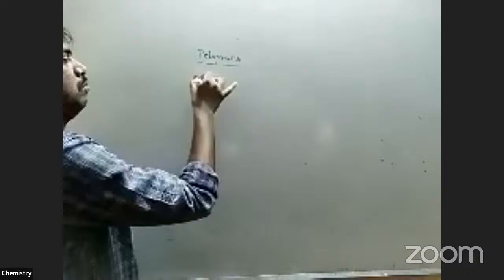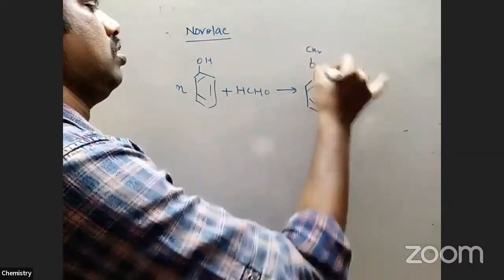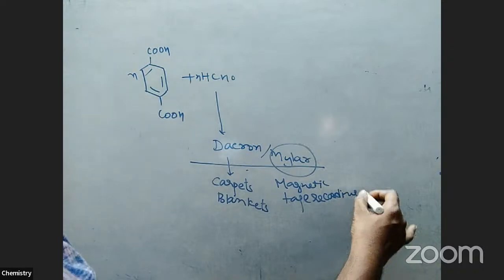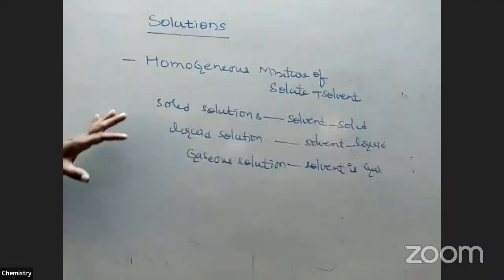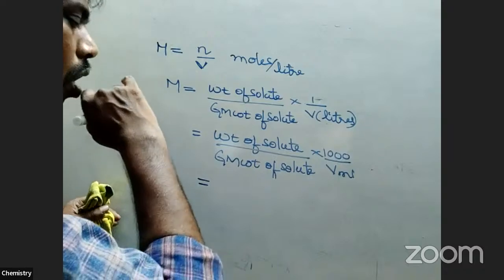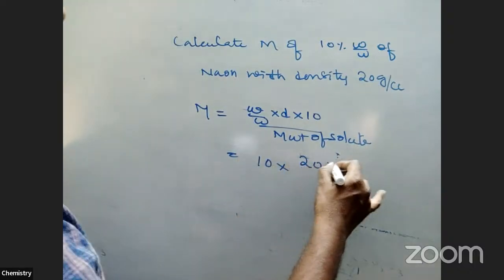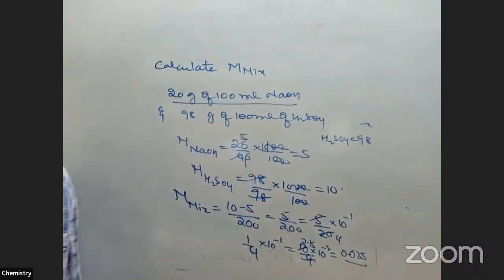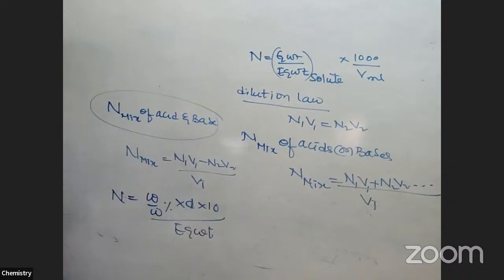TREIS-IIT JEE/NEET CHEMISTRY CLASS-13 BY VISHNU,TSMS NALLAKUNTA